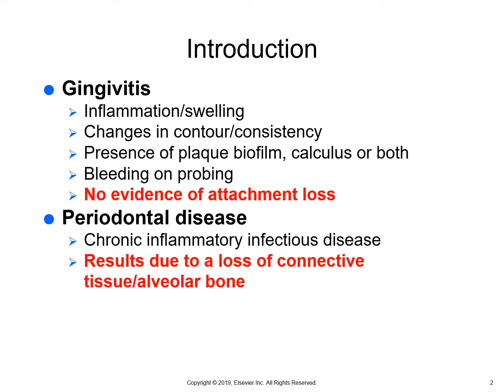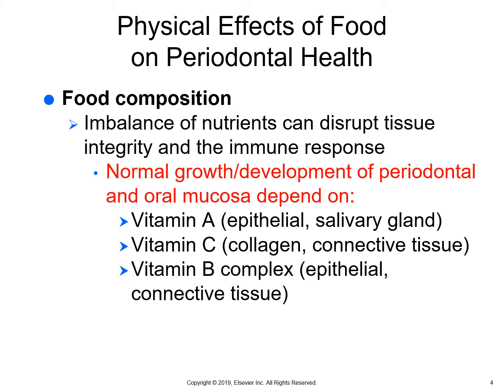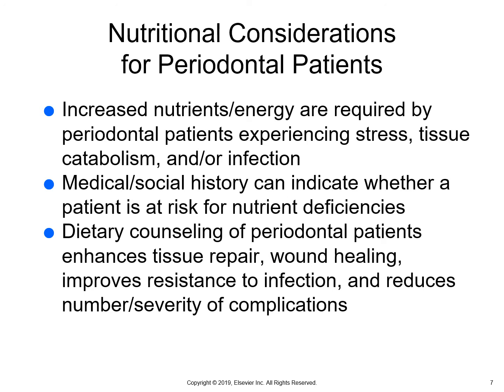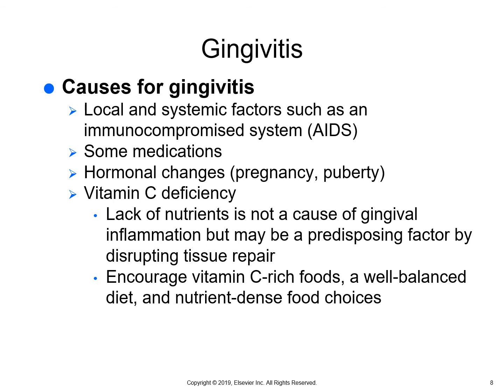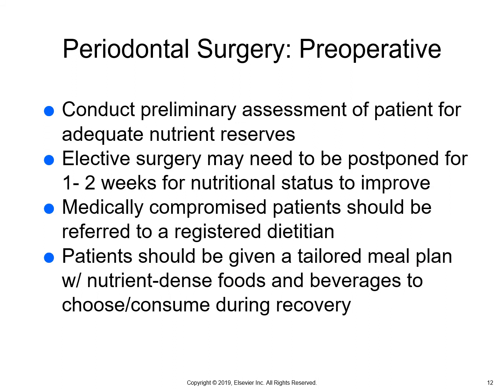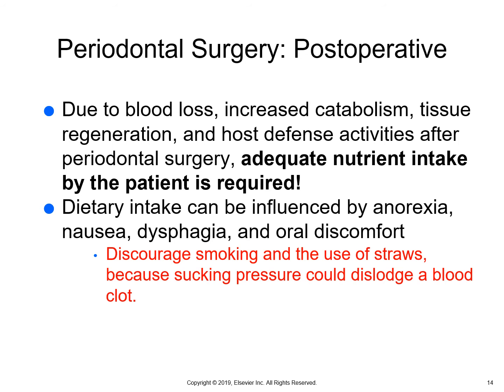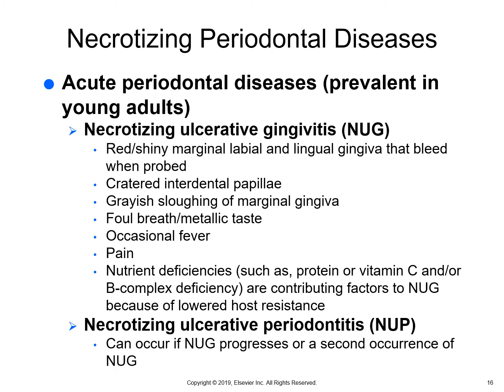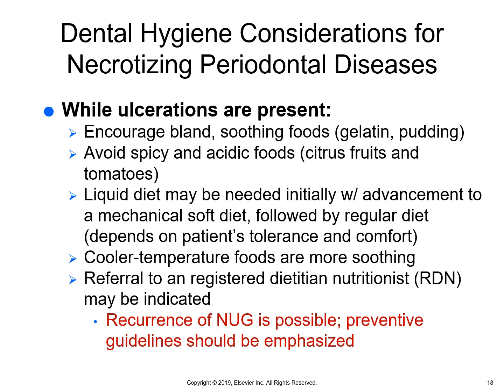DH209 Nutrition Chapter 19 ppt Online